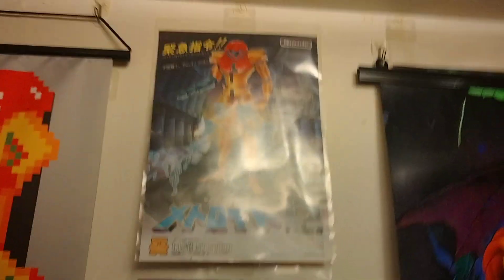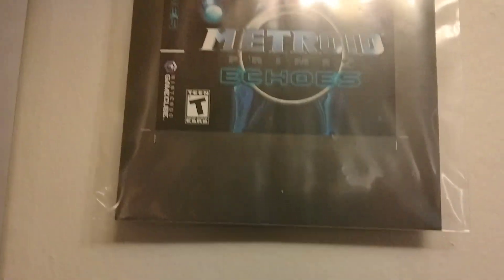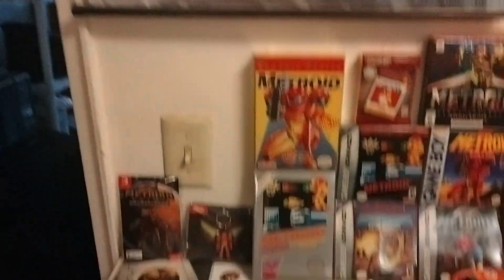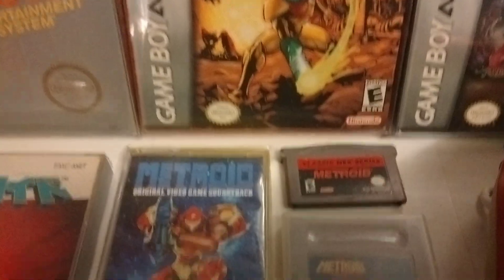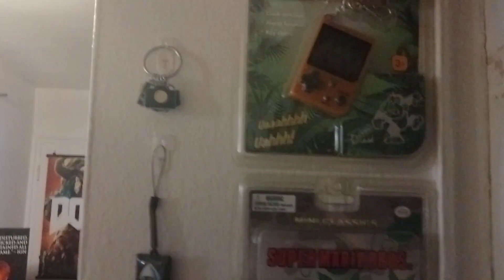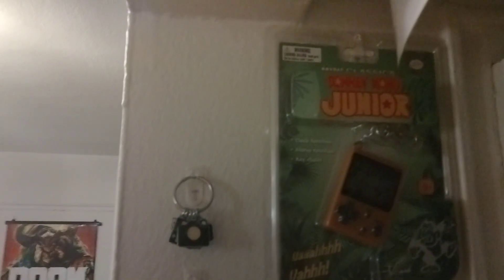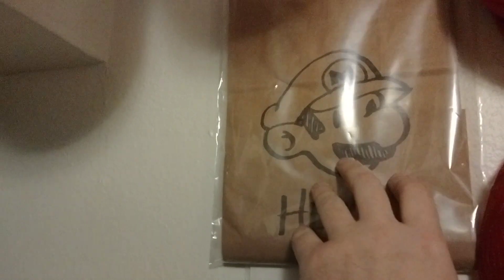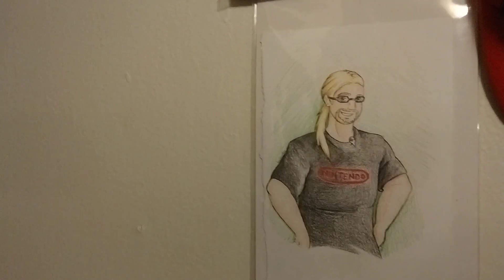Nintendo Collection 2 - Metroid Wall + Game Shelves + Hallway